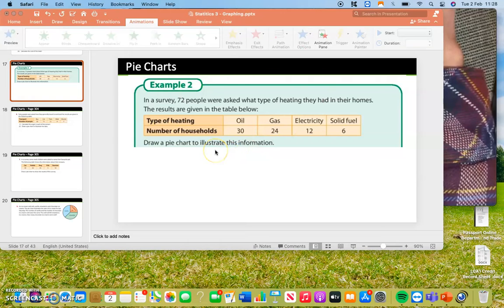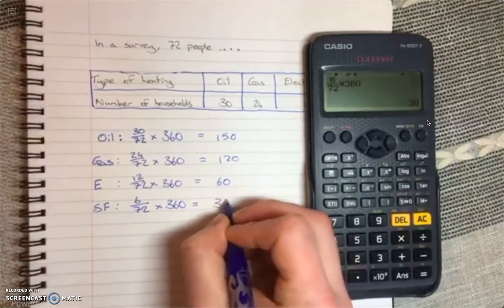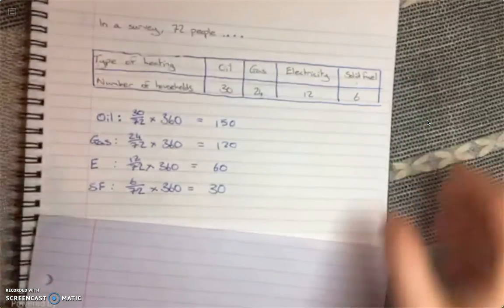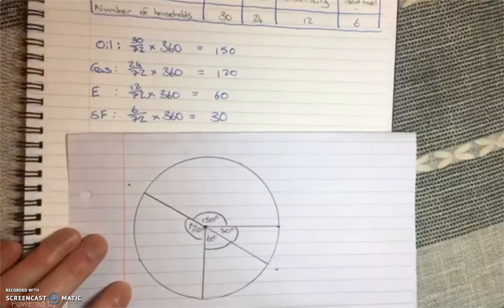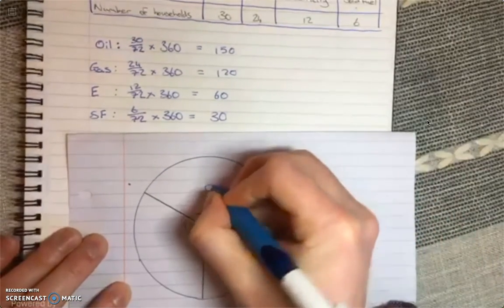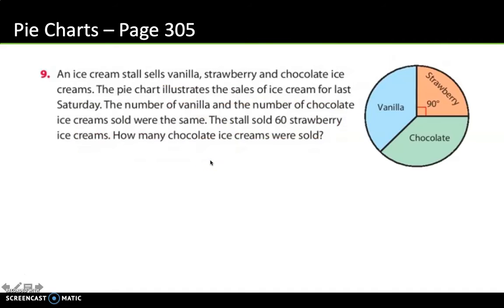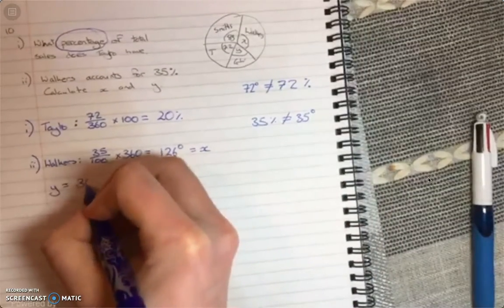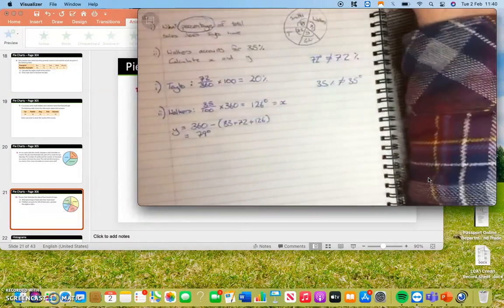Pie Charts Video 2